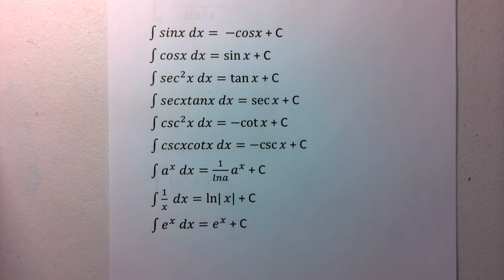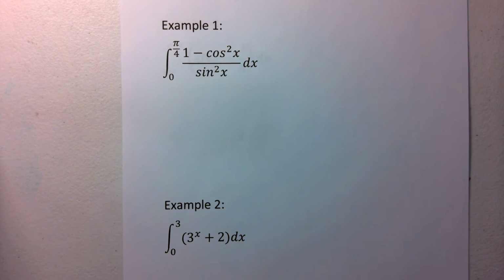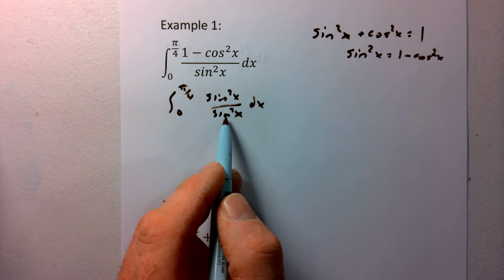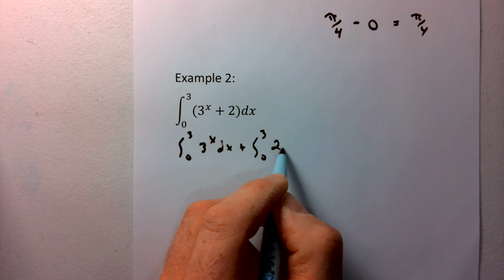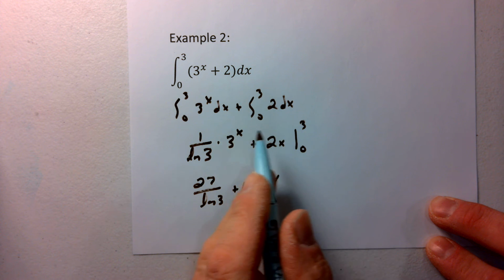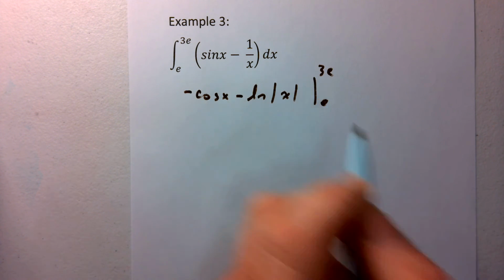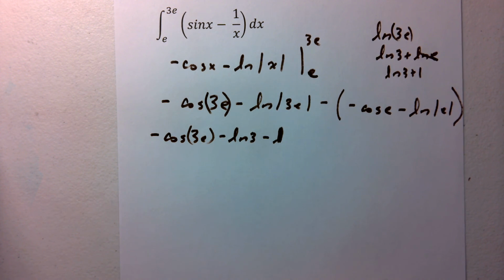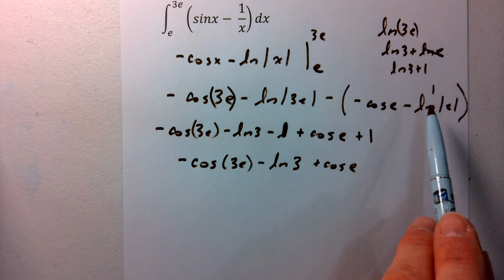Section 4 4 Fundamental Theorem with Trig and exponentials